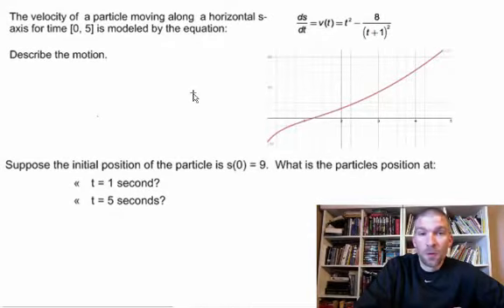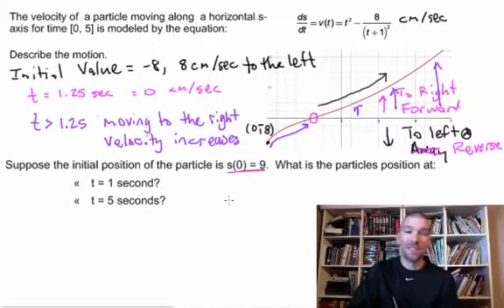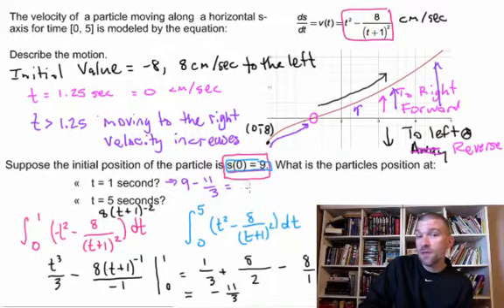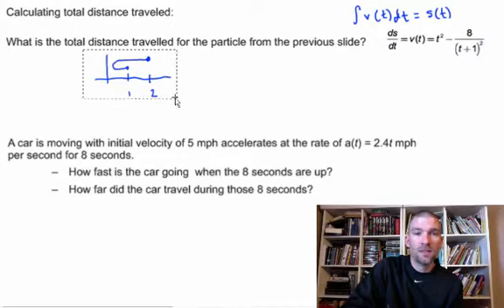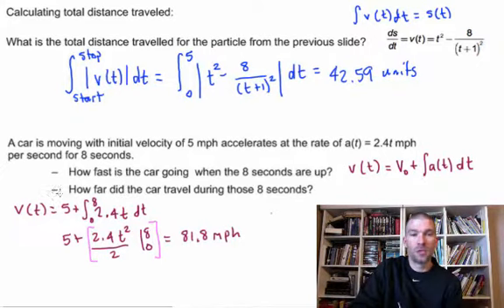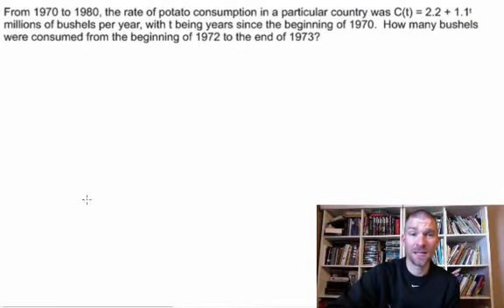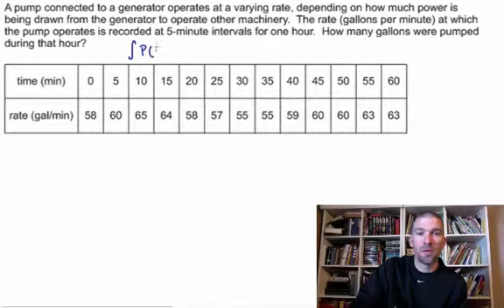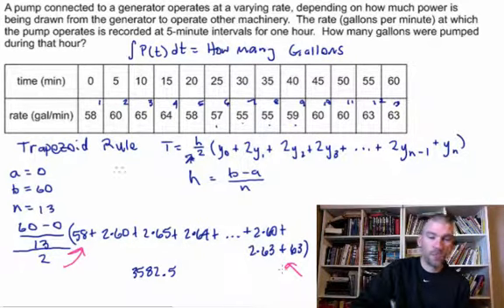Calculus - 7.1 Notes: Using Integrals to find Net Change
This lesson will show you how to use integrals to find the net change or total change using a given function.